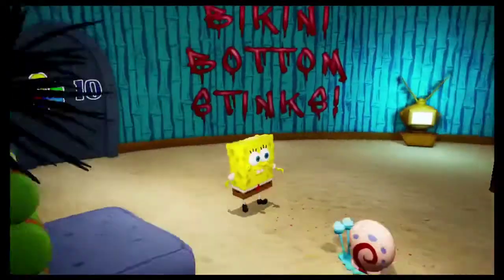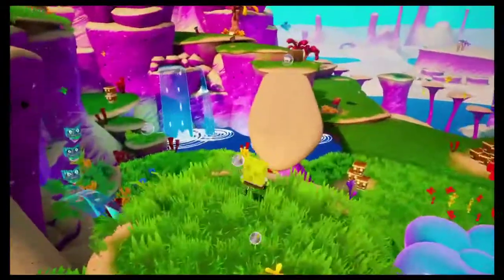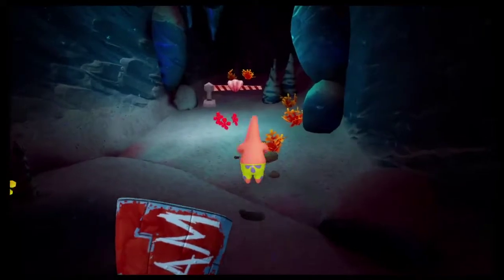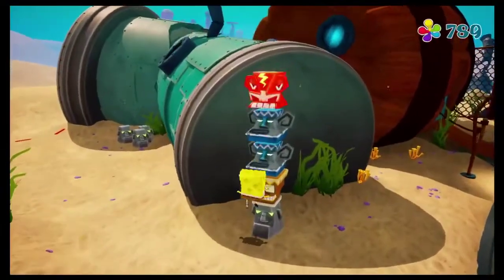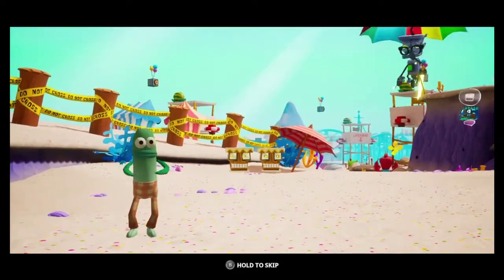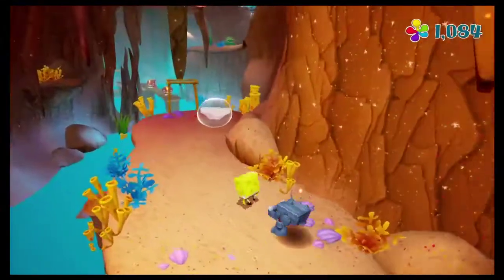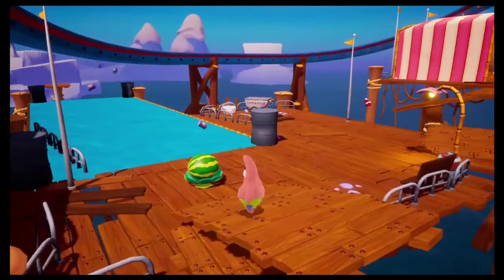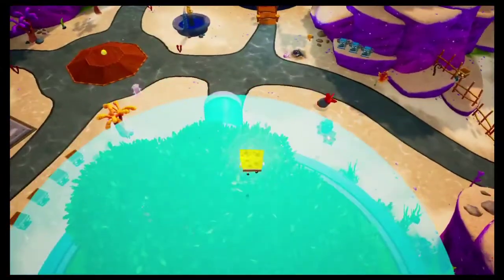Spongebob Battle For Bikini Bottom Rehydrated No Damage + Pacifist Challenge Run Part 1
So this video was a nightmare to make mostly due to how much harder it ended up being then what it took to do this during my practice runs of this.

Rules
Can't take damage (obviously)
Not allowed to kill any enemies (except main story bosses or if they are mandatory for game progression)
Enemies that are killed by Thunder tiki, moving pillars, and other robots do not count against me.
Not allowed to use Glitches/exploits
if i take damage or kill an enemy i'm allowed to reload back to the last saved point to continue the run

These are the main rules i have to follow.
also i just want to put this out there i already know that the narrating is pretty bad. i was doing it has i was recording the video.

Also share this with friends to help the channel grow.